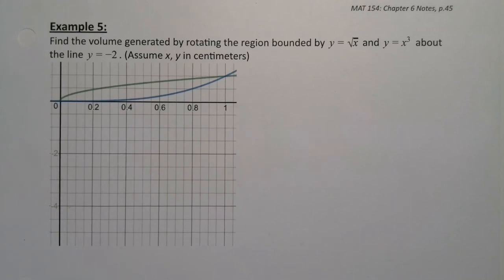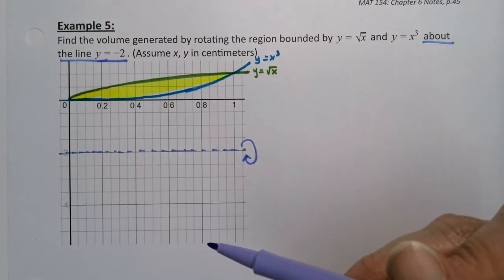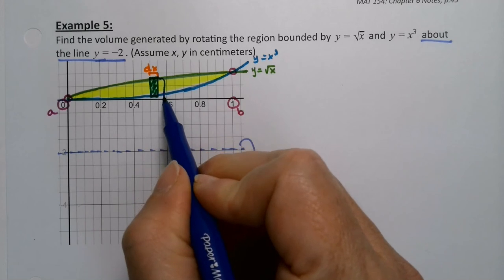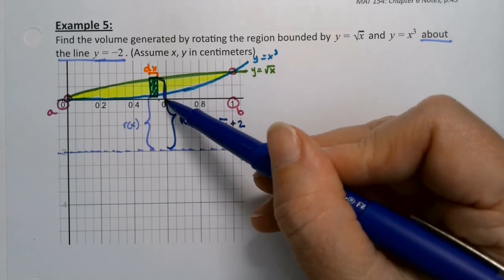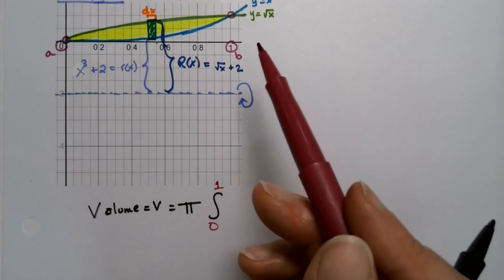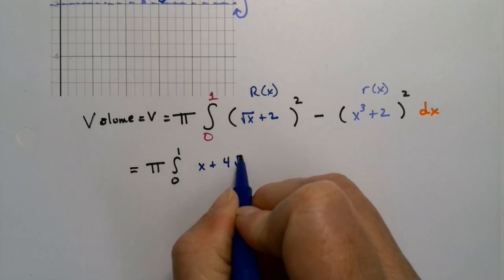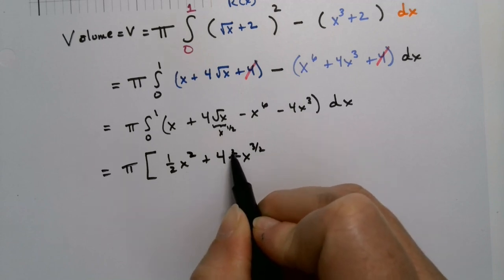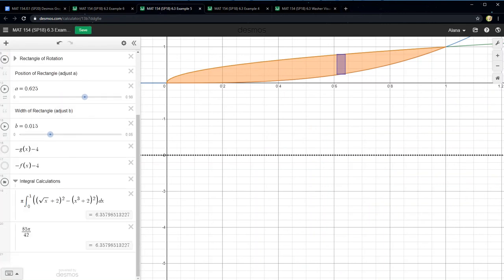MAT 154 6.3 Part 9 (SP20)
Washer method for finding volume of a rotational solid when the axis of rotation is NOT the x-axis nor y-axis